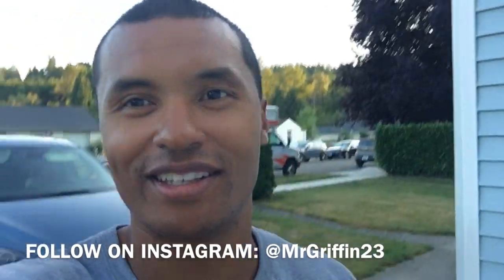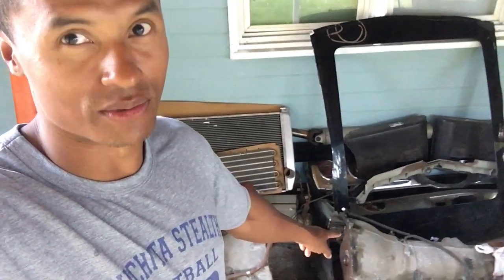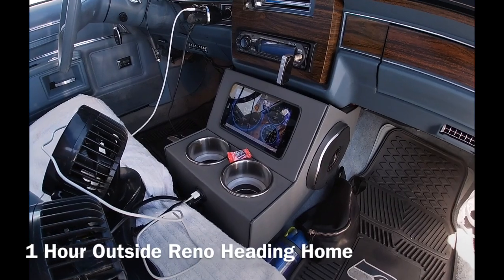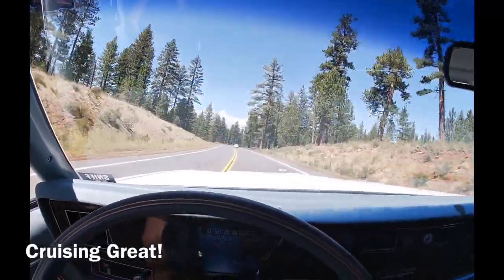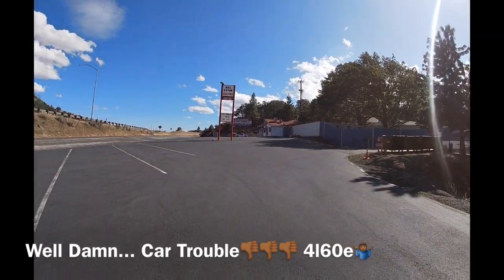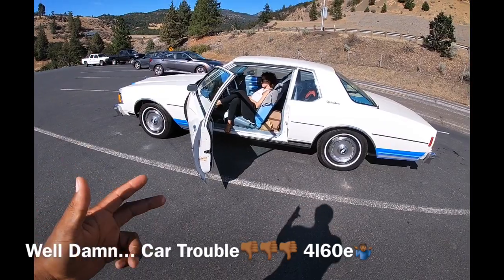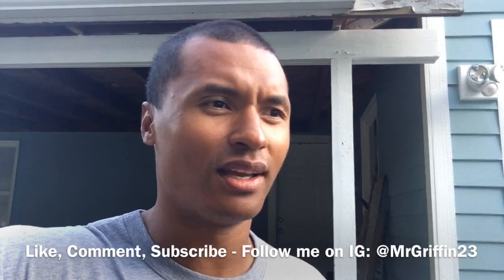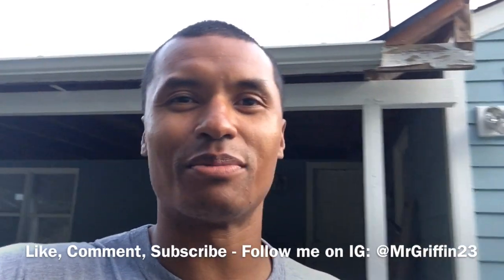I BROKE MY BOX CHEVY!🤦🏾‍♂️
Watch the whole video and see how it went from Great to not so Great! It’s all apart of the car game. We’ll be back stronger tho!

🚨Follow my PLAYLIST on The Chevelle Project to stay to date on everything with my 1971 Chevelle

🚨🚨Follow my PLAYLIST on Project New Heartbeat to stay up to date on everything with my 1978 Procharged 5.3 LS Swap